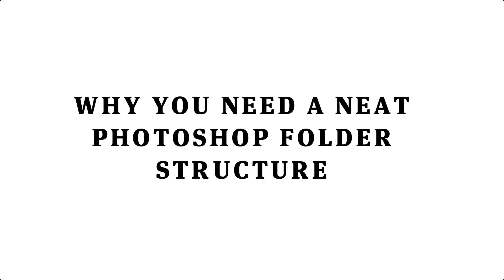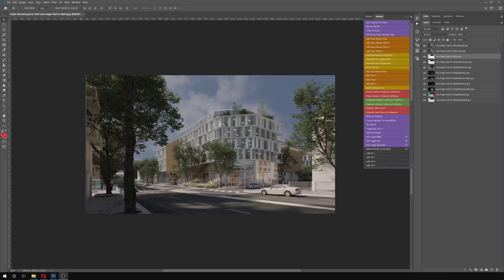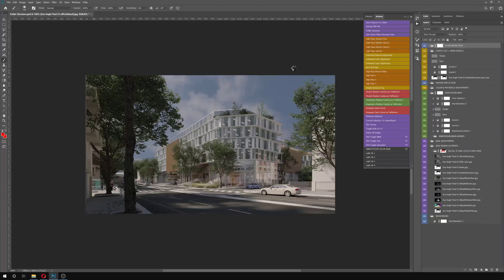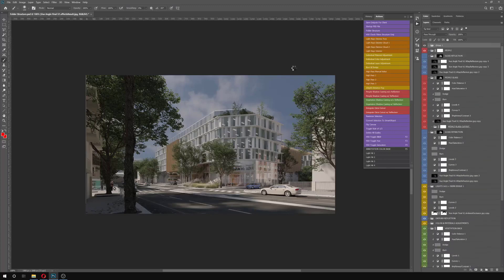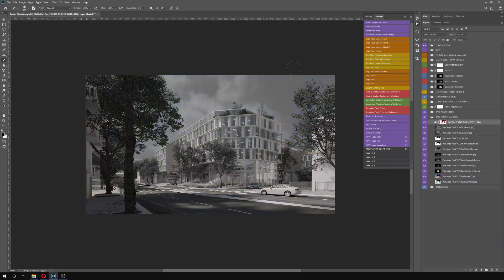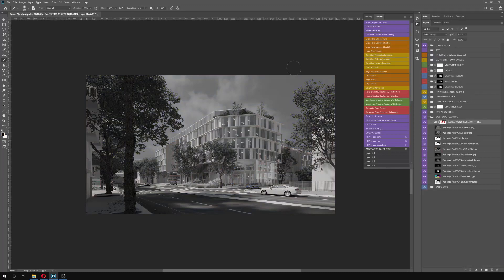Why you need a proper folder structure in Photoshop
Download the freebie to have a headstart with an efficient folder structure for your future psd files
Or consider buying the more advanced version included in the pack

A short video covering the fundamentals of why you need to spend a bit of time tidying up your Photoshop file to streamline your process, boost your productivity, and stop being an annoying colleague.

Thanks!

0:00​ Introduction
0:55​ Boost your workflow
1:42​ Streamline collaboration
2:10​ Minimize layer research
2:46 Simplify updating process
3:15 Revisiting past files
3:46​ Automation
4:26​ Potential drawbacks
4:42 How to setup your own folder structure
5:53 My own folder structure
9:38 Conclusion